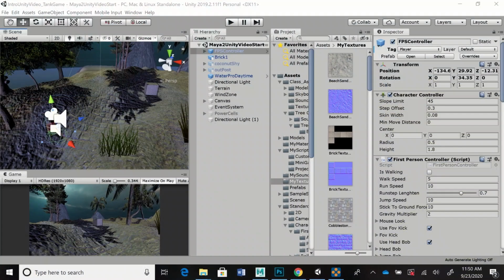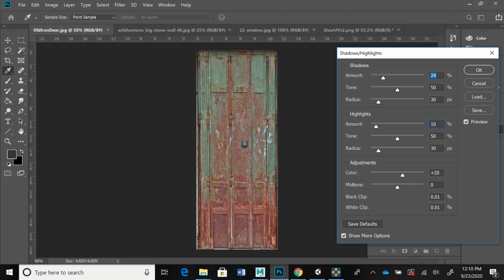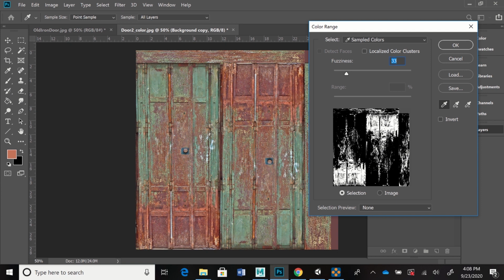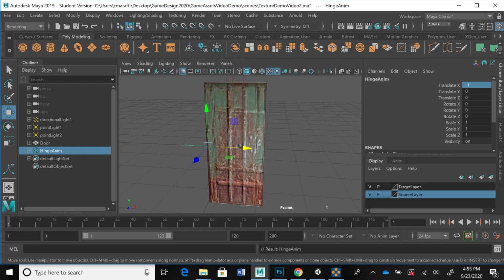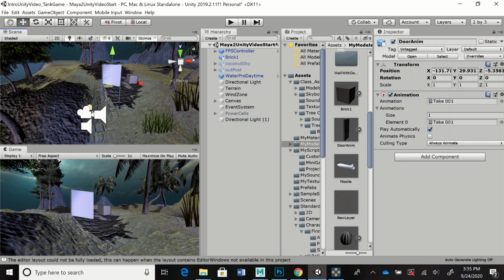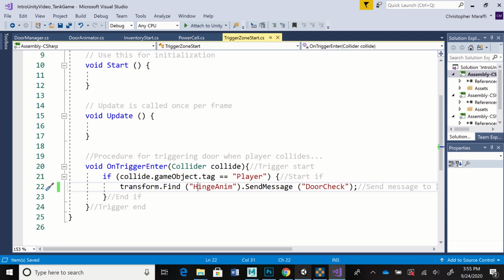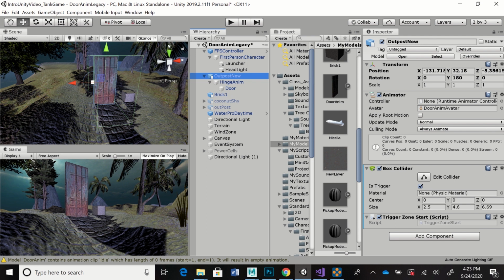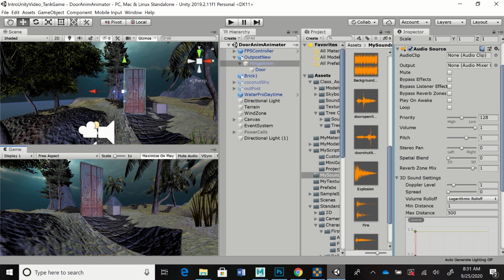Importing Maya Models to Unity, Part 2: Design a Working Door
Importing 3D objects from Maya to Unity game engine 2019 (but still applicable up to at least version 2022). Part 2 shows how to create a 3D door that animates from closed to open in Maya, and then export the door to Unity to trigger the door mechanics with C#. scripting. Video created for my 2020 game design courses at FAU, but still relevant as reference for my 2023 NCSU MADTech Creative Coding and Game Design studio courses.